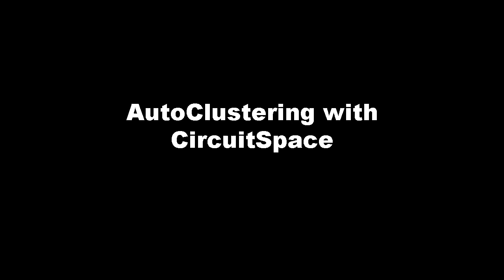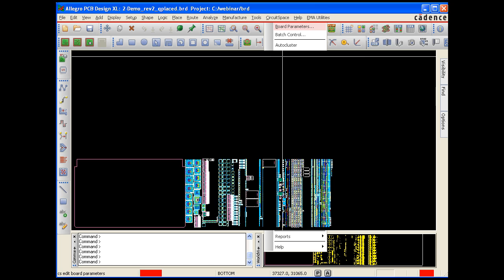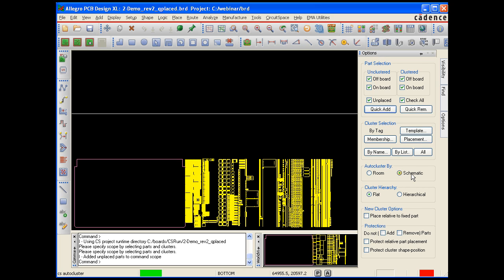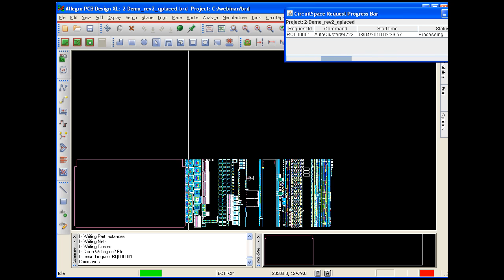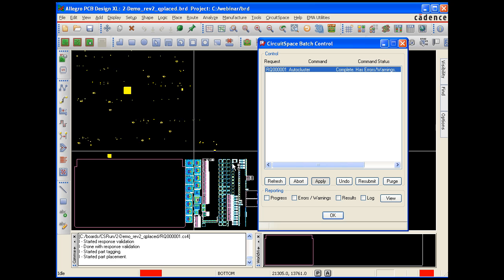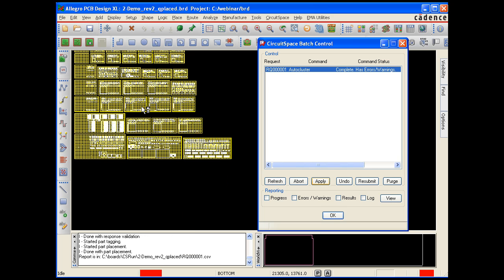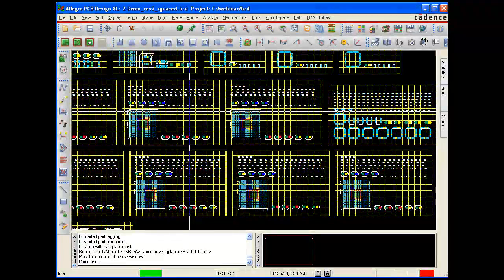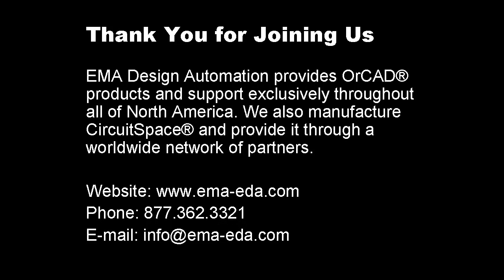Automated Component Placement with CircuitSpace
Often times, a designer will receive a netlist, import the netlist, and then quick place all the parts onto the design canvas. Then the designer will go page by page through the schematic, grouping associated parts together off the board edge. This process can take anywhere from days, to weeks, to even months, depending on the amount of parts and complexity of the design.

CircuitSpace® allows Cadence® Allegro® and OrCAD® users to automate this process through an automated placement of board components, drastically simplifying a designer's task of manual placement.